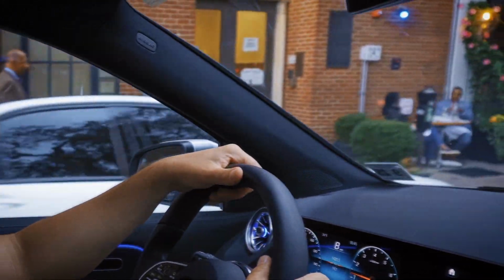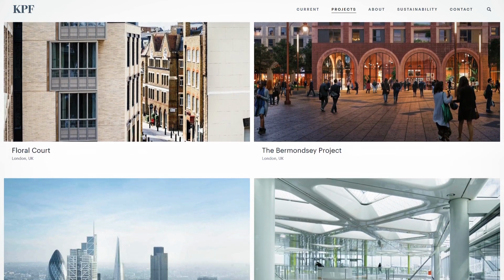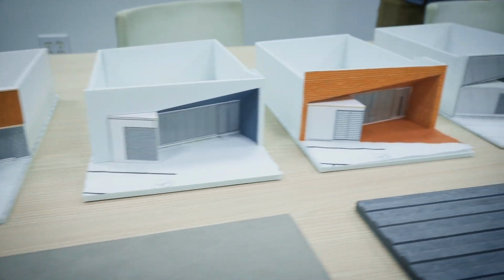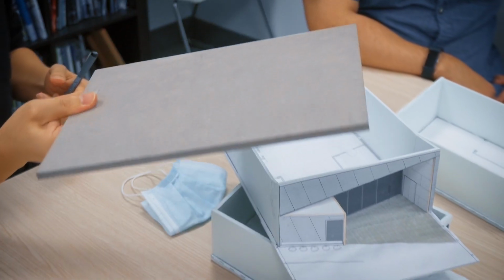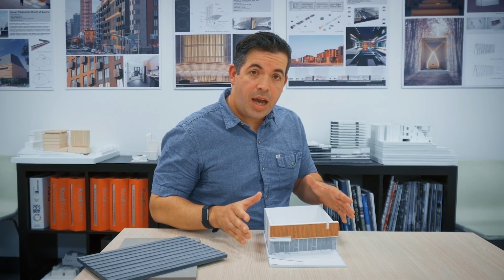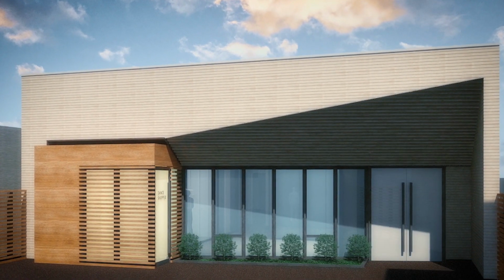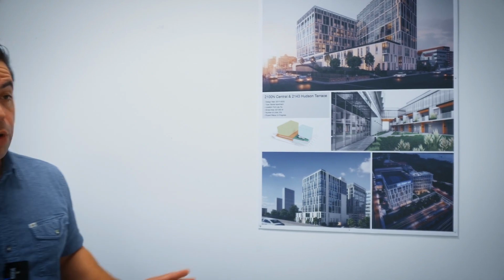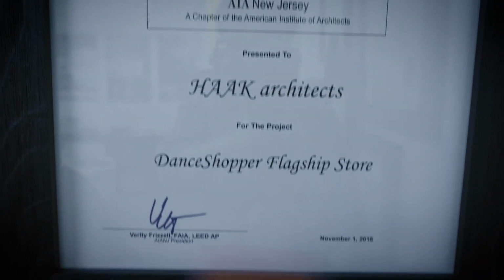Where Architecture Meets Elegance in Motion | DanceShopper Flagship 1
Step into the Fusion of Elegance and Innovation

As the winner of the AIA Design Competition, the DanceShopper Flagship embodies elegance and seamlessly combines style with advanced technology. Get a glimpse into the innovative techniques and inspirations behind its architecture, with sleek lines and a harmonious balance of aesthetics and functionality. Experience a world of sophistication as you take an exclusive tour, admiring every meticulously crafted detail designed to leave a lasting impression. Don't miss your chance to discover the architectural brilliance of the DanceShopper Flagship.

🏆 Awarded: The American Institute of Architects Design Competition
📐 Design: HAAK Architects
🎙️ Hosted by Jayce Rova

If you enjoyed this video, let us know by giving it a thumbs up!